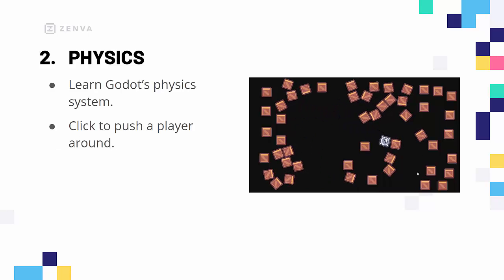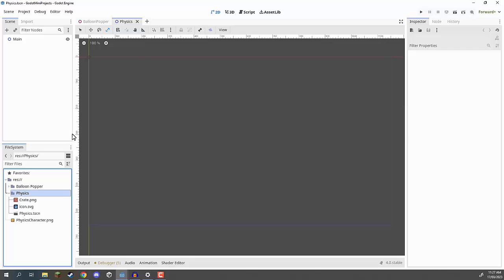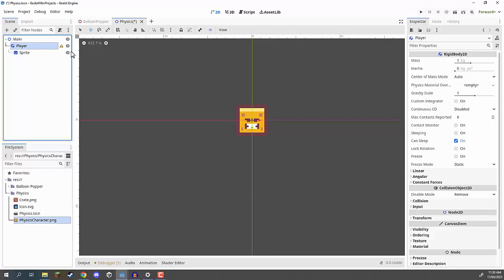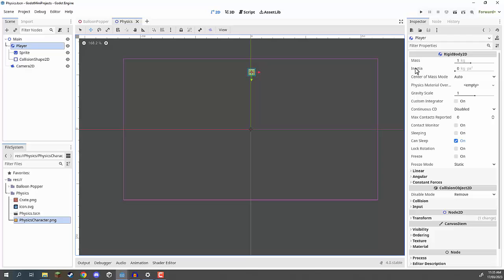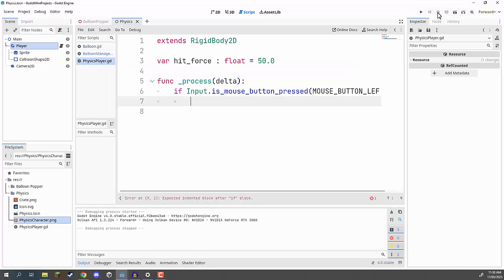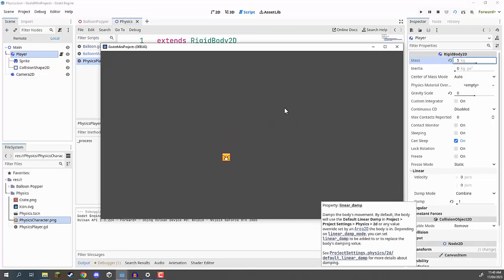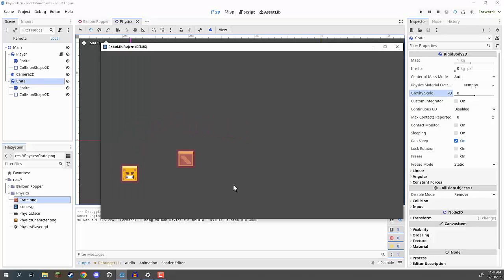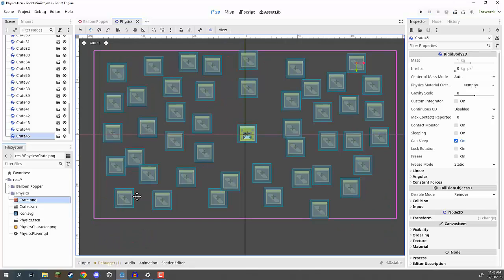Learn GODOT 4's PHYSICS in under 15 Minutes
Expand your Godot 4 knowledge with mini-projects!

Mastering Godot’s tools and GDScript language is an essential part of giving your game project mechanics. You’ll explore a variety of concepts related to loops, collisions, physics, and more while building four practical projects to cement your knowledge. These skills will strengthen your Godot foundations and give you more development tools to bring your dream games to life!

Basic skills in Godot and GDScript are needed to take this course.

You will learn how to:

- Alter object properties via script
- Build UIs
- Work with physics
- Construct loops for repeated code
- Add collision detection
- Practically apply tools to projects

… and more!